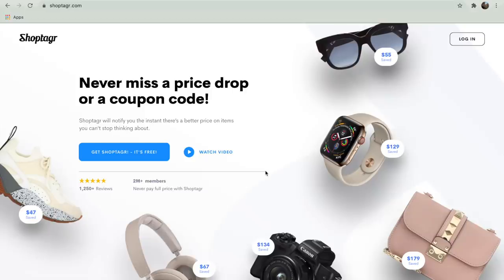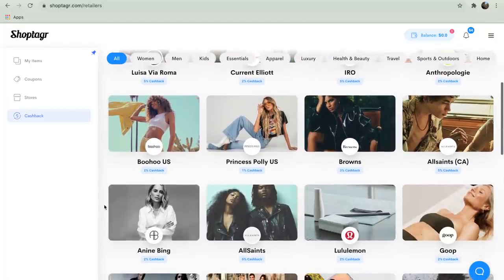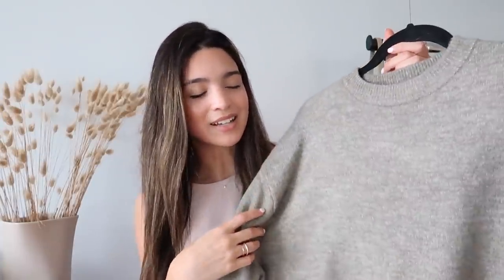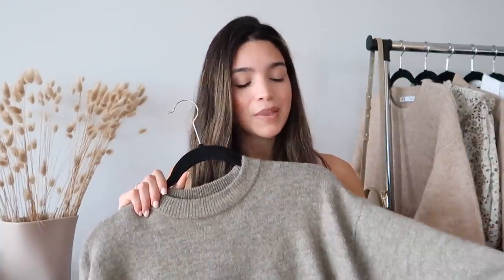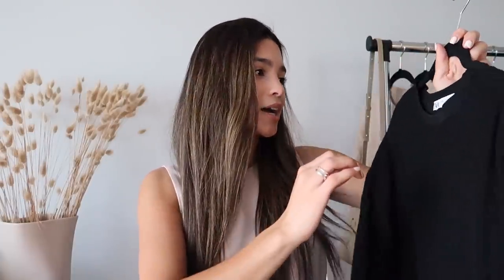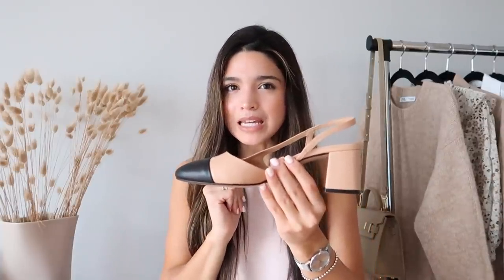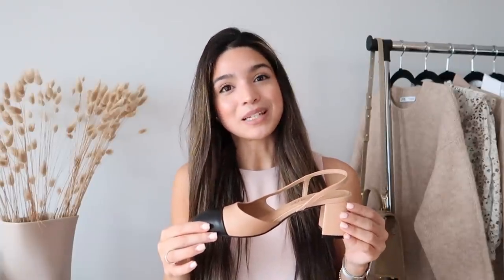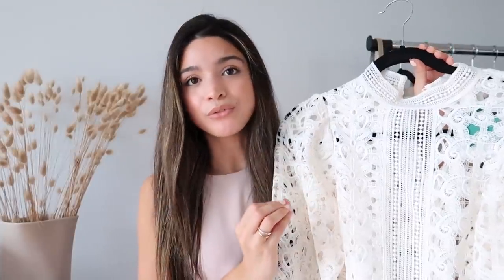ZARA & H&M TRY-ON HAUL | AUTUMN/WINTER MUST HAVES | Samantha Guerrero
AD - This video contains an integrated paid for partnership with Shoptagr.

Black Boots(sold out, similar)
Coach Purse - Tabby Top Handle 20

Coach Purse

ITEM 4:
Coach Boots
(US link)
(CAD link)

Height/ Measurements:
Height: 5"3'
Waist: 25"
Hips: 36"